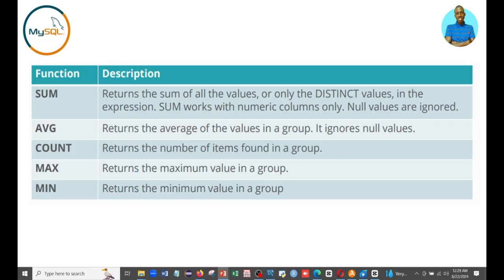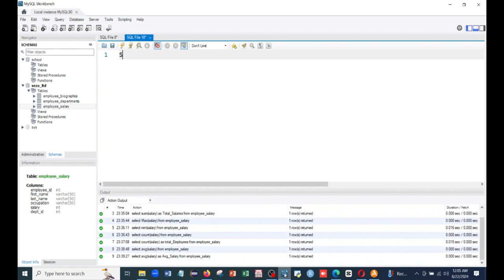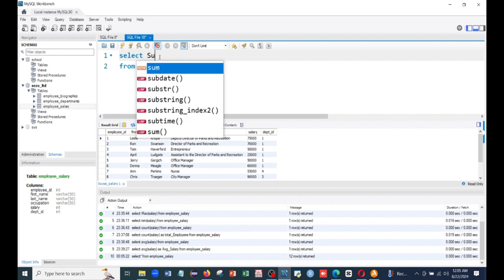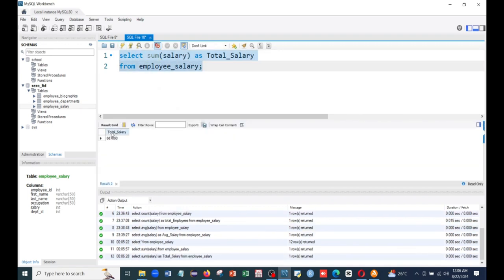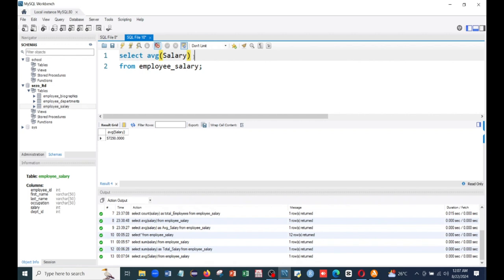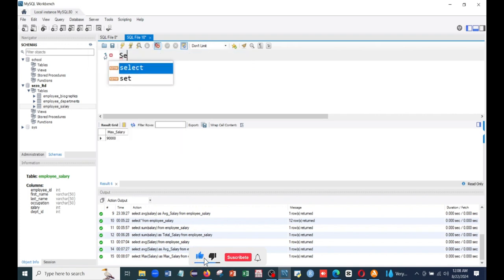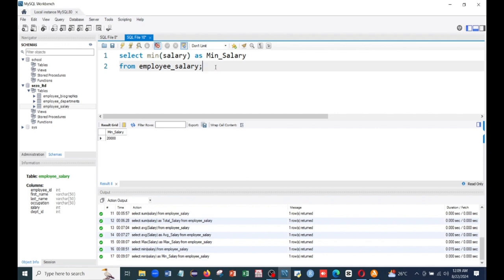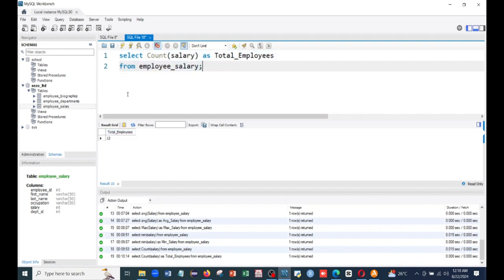Master Aggregate Functions in MySQL -for data analyst 🌟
In this episode, we’ll dive deep into 10 Master Aggregate Functions in MySQL that will empower you to summarize, analyze, and gain insights from your data like a pro. These functions are essential tools for any data professional working with MySQL.

🔹 In This Episode, You’ll Master:

COUNT(): Learn how to count the number of rows that match a specified condition.
SUM(): Understand how to calculate the total sum of a numeric column.
AVG(): Discover how to compute the average value of a numeric column.
MIN(): Explore how to find the smallest value in a column.
MAX(): Learn how to retrieve the largest value in a column.

By the end of this episode, you’ll have a strong grasp of these aggregate functions, allowing you to perform complex data analyses and derive meaningful insights from your MySQL databases.

🔗 Missed the last episode? Catch up here: Watch Episode 7